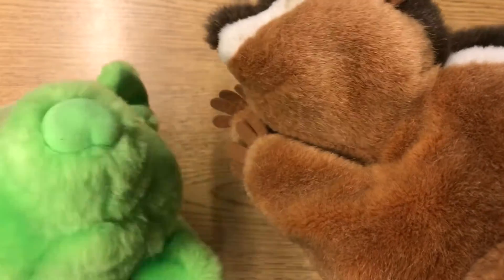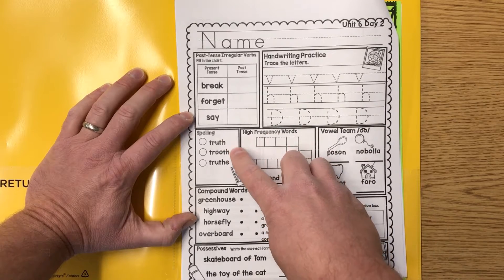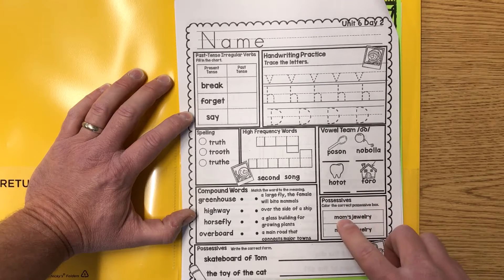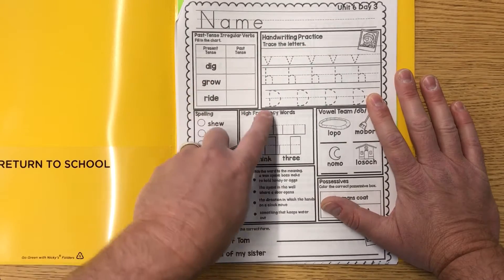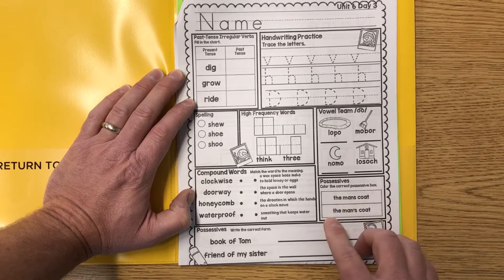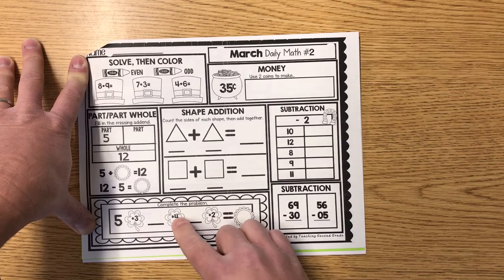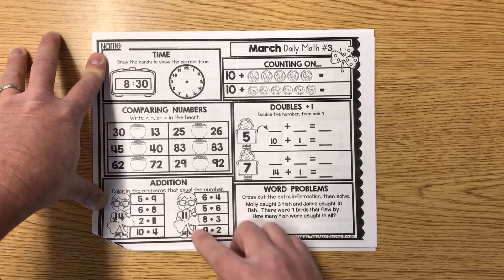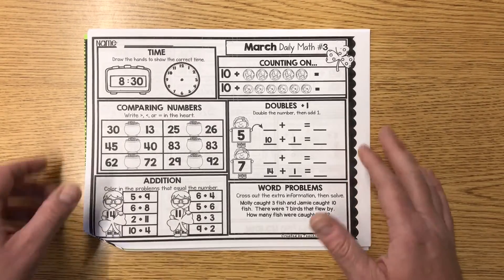Mar 2 - Mar 3 Independent Learning